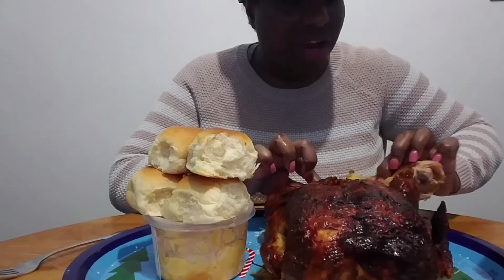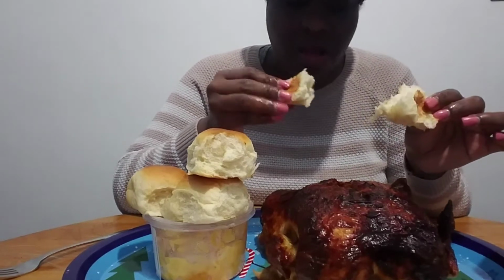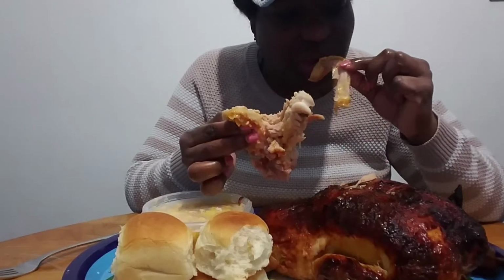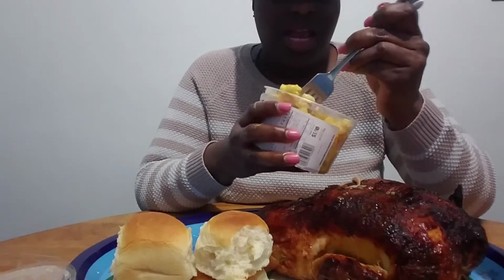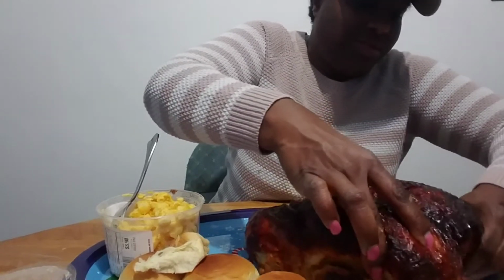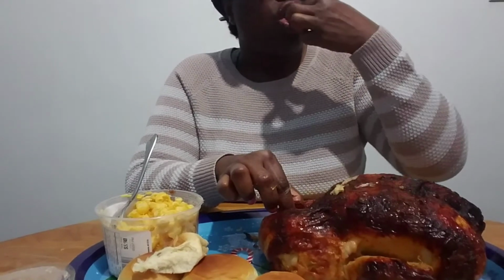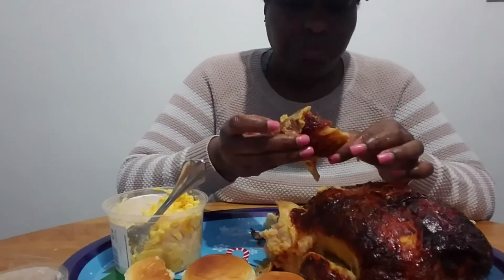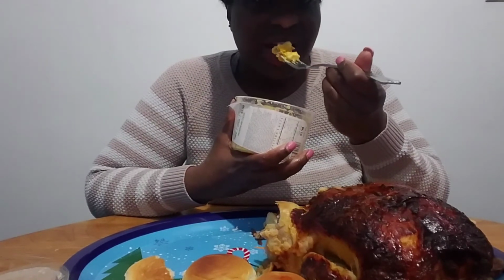Rotisserie chicken mukbang/ mac&cheese (walmart) hot sauce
Walmart